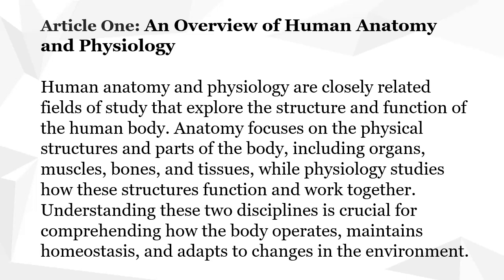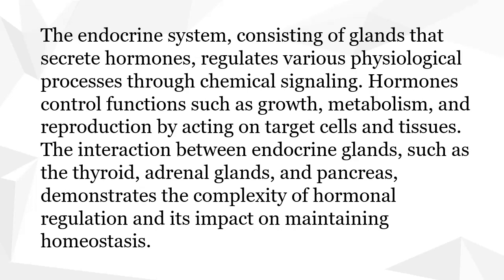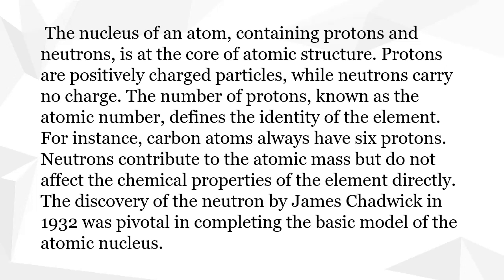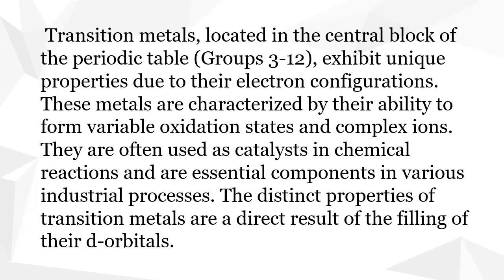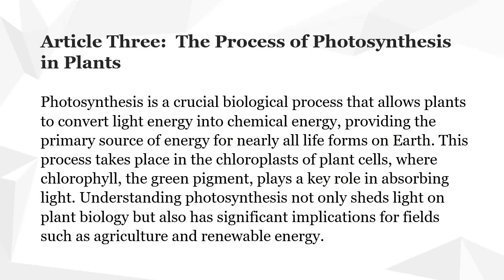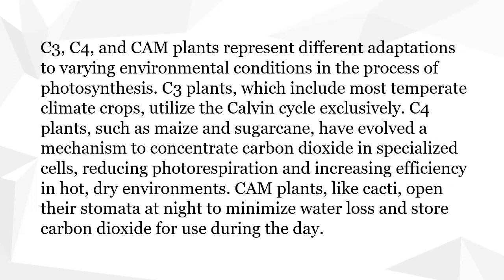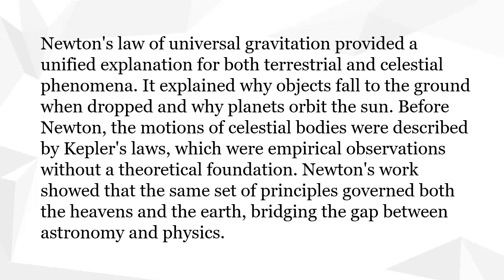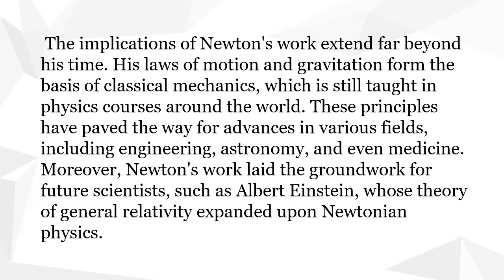TOEFL Reading Practice Test With Answers 13 Jun 2024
TOEFL Free Reading Test
Test of English as a Foreign Language
Study with our unique TOEFL reading practice test. Adhere to the real examination format